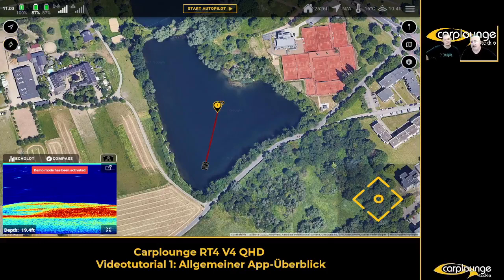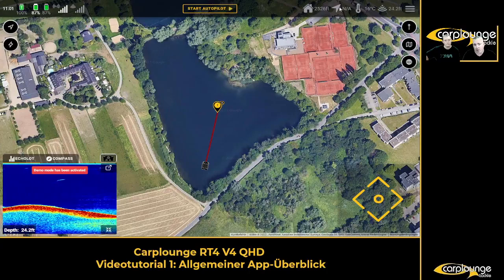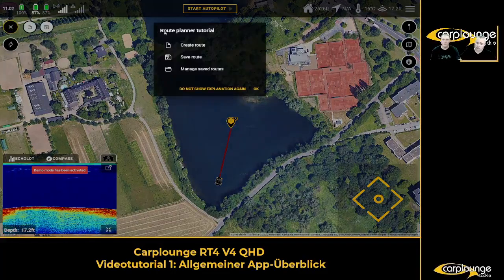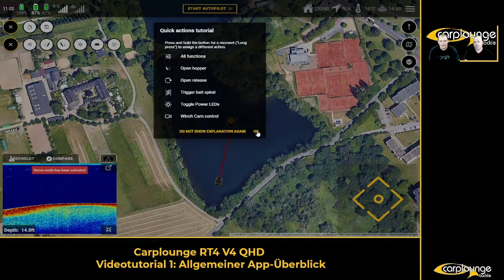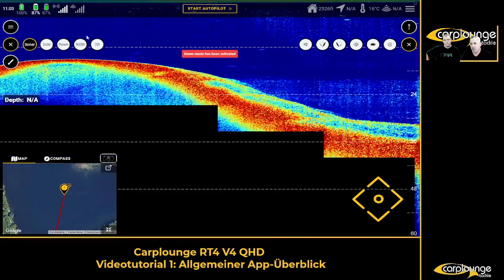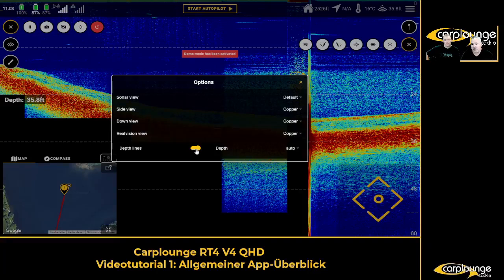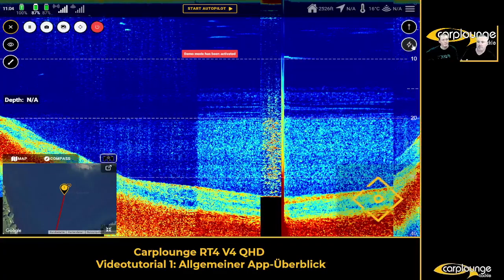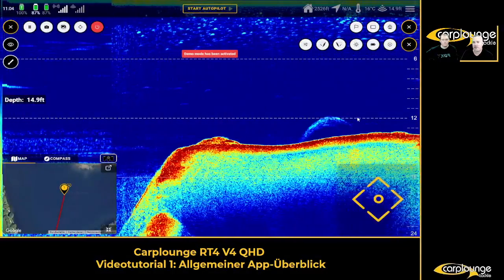🇬🇧 RT4 AUTOPILOT V4 APP / Tutorials '22 | #1 INTRO Autopilot App V4 // Baitboat Raymarine Echo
🇬🇧 INTRO | Autopilot App V4 // Baitboat & Raymarine Echo Tutorials
👀 Browser Demo & all tutorials in HD + upcoming dates:
 🇩🇪 | 🇬🇧 | 🇳🇱 | 🇫🇷 👉 c-t.info/v4-app-tutorials.

In our weekly APV4 Live Tutorial series, we show you the many new features of our V4 APP, explain each function step by step and answer your questions live.

| APV4 APP BROWSER DEMO ONLINE! ✅
would you like to try out the many features yourself? Deepen the tips and tricks from the tutorials with our new APV4 browser app Version! DIRECTLY ON YOUR PC -without installation, registration & of course free of charge! 👉 c-t.info/v4-app-tutorials

| DON'T WANT TO MISS A TUTORIAL?

| The king class in the highend range!
No other wireless baitboat echo sounder offers anglers and industry customers such a high resolution, intuitive and above all clear live display of water depth and bottom structure!

"Never before it was so easy to get an quick, accurate and detailed overview of the underwater structure in all three dimensions!" -  @Ali Hamidi